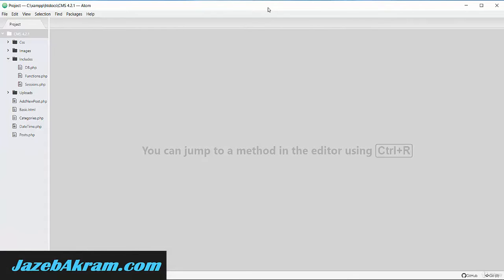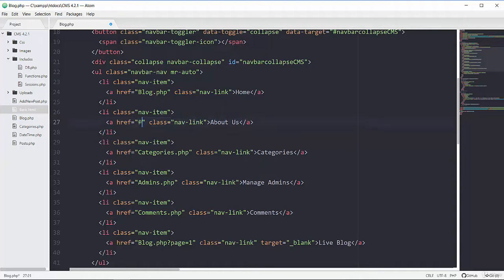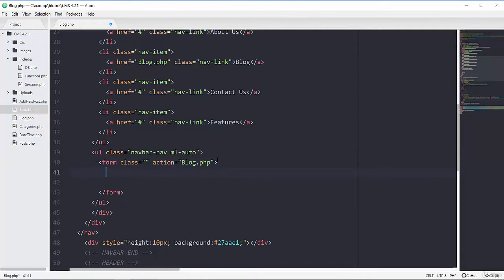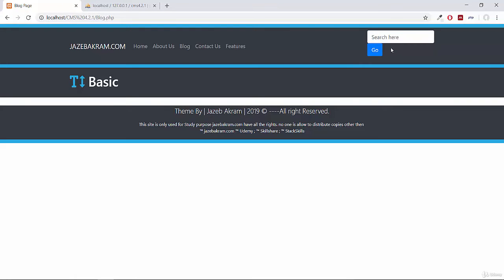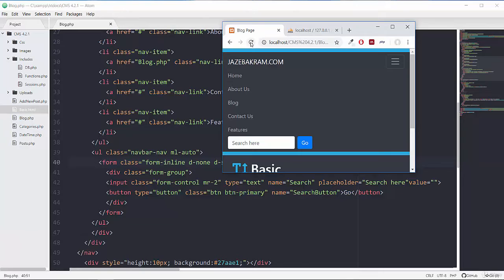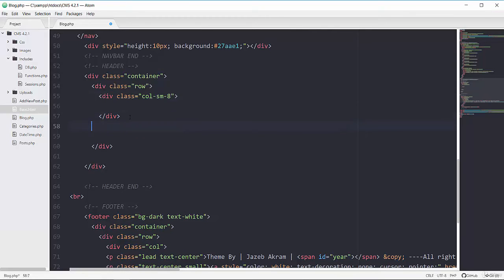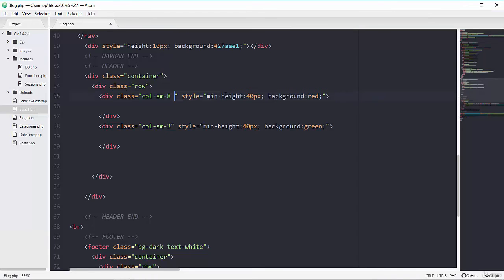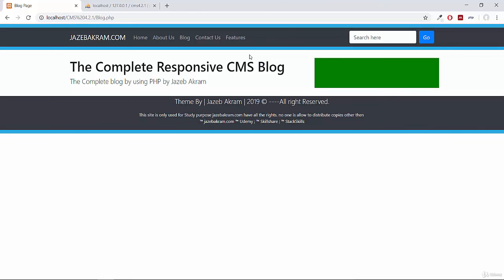How we can Designing Public Front-end, NEW CMS 4.2.1,lesson#91 Learn Your Self XP#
Lets in my channel  '' LEARN YOUR SELF'' every subjects of education of all classes like English, Mathematics, Science Subjects and economics education etc. you need not worry about in these subjects. Every subject is explained in simple method.How we can Designing Public Front-end, NEW CMS 4.2.1